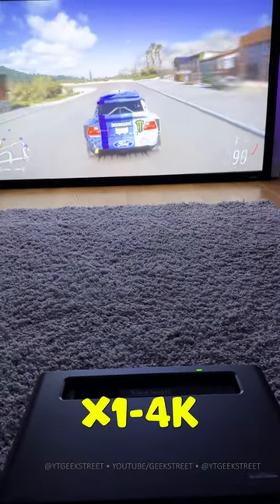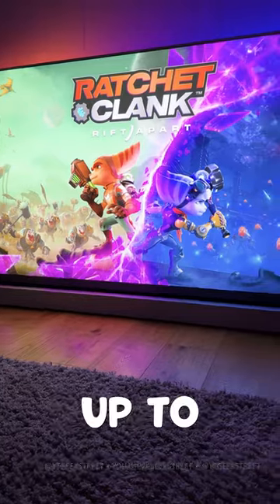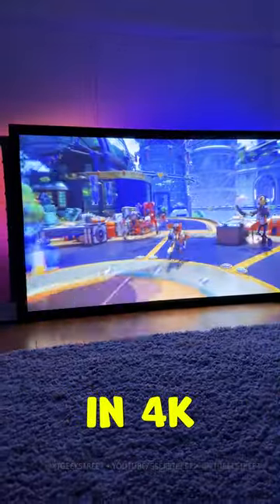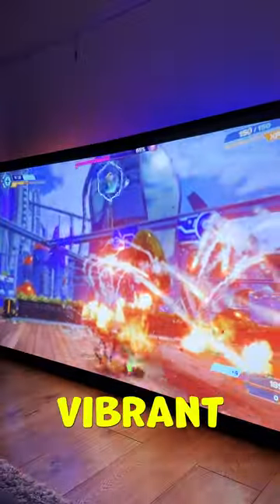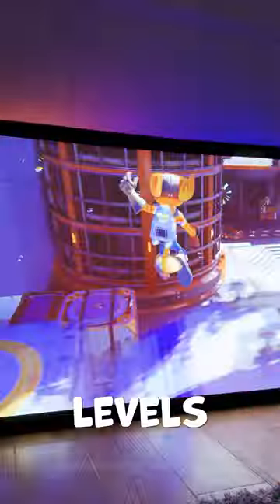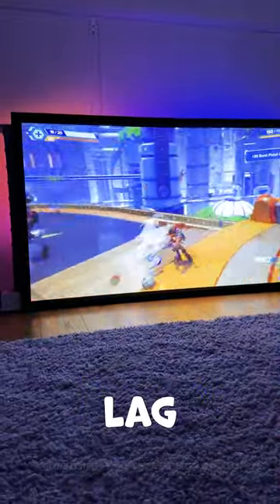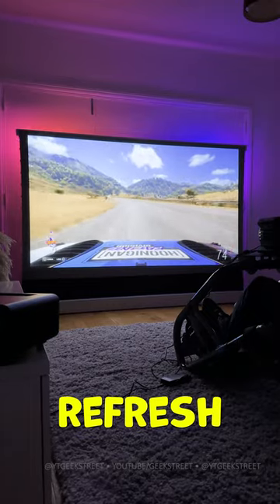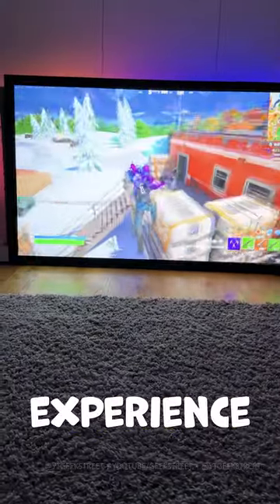The BEST 4K Gaming Projector EVER! 🥵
ViewSonic X1-4K Gaming Projector